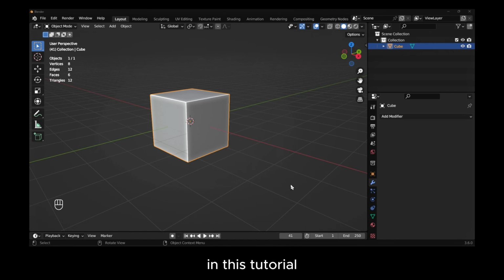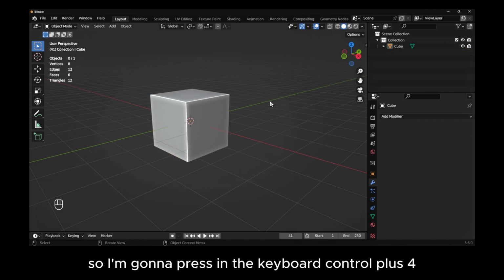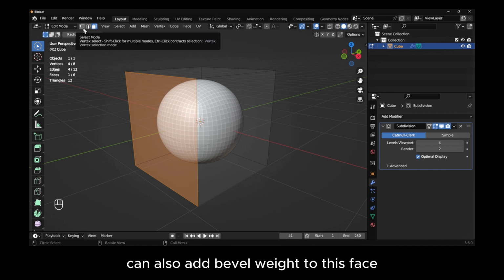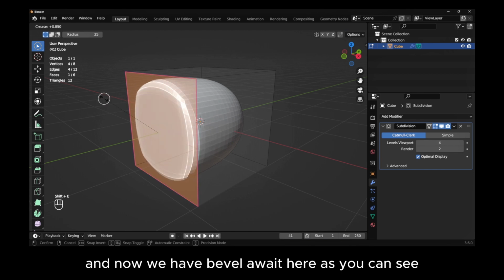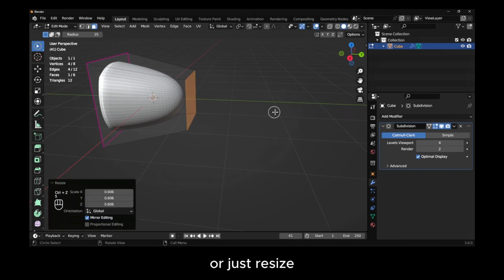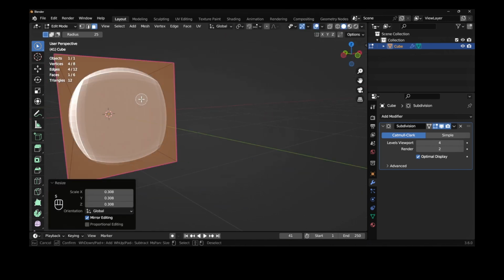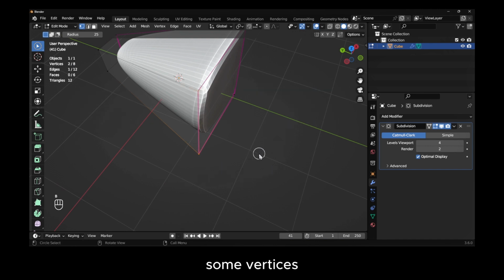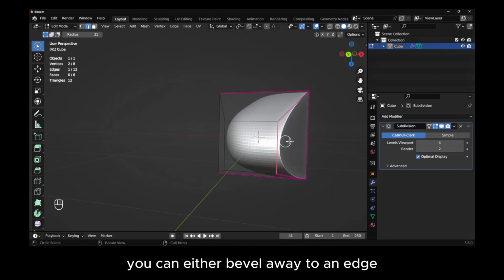How To Add A Bevel Weight In Blender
Welcome to our tutorial on how to add a bevel weight in Blender! In this step-by-step guide, we'll show you the ins and outs of this powerful feature. Adding a bevel weight to your objects in Blender can elevate your 3D models and make them appear more realistic and polished.